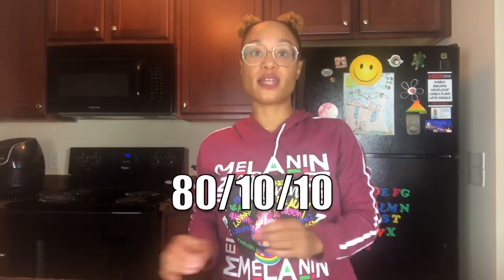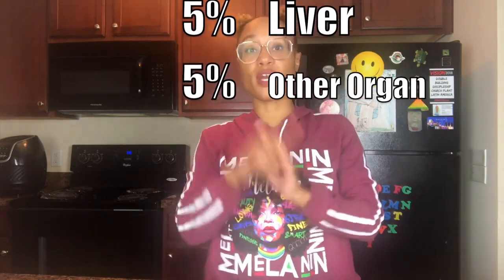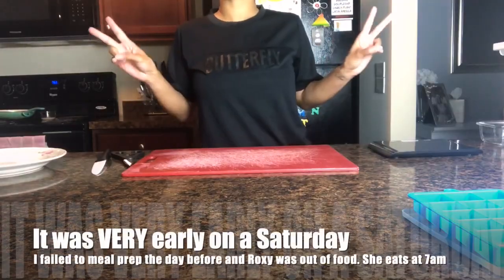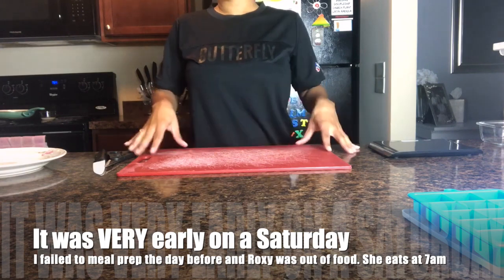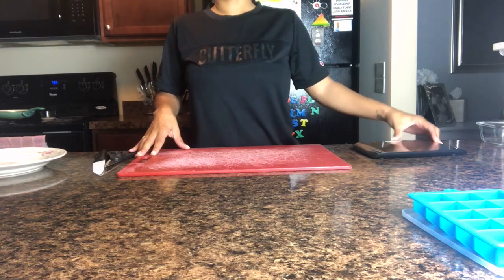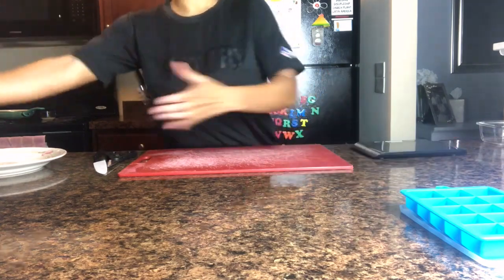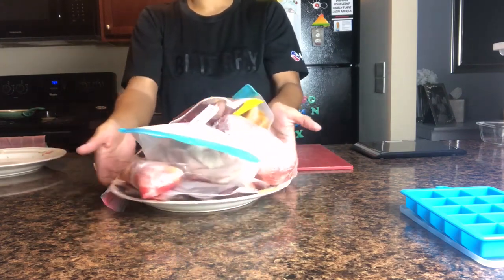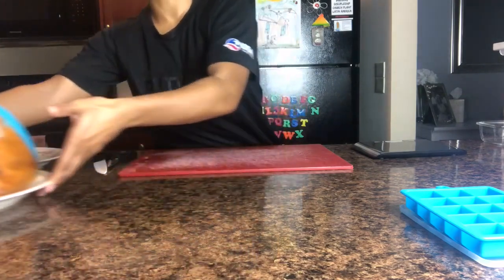Raw Feeding My Chihuahua